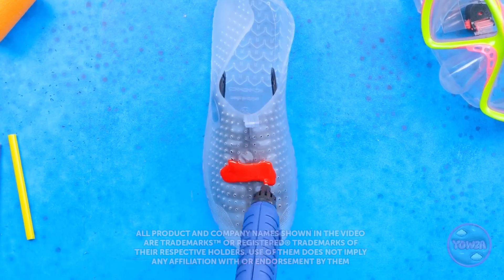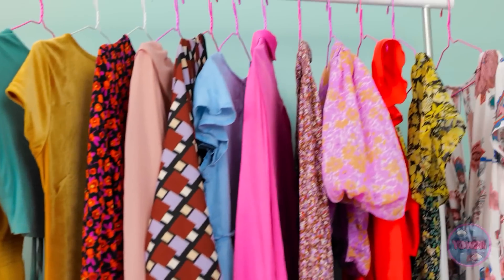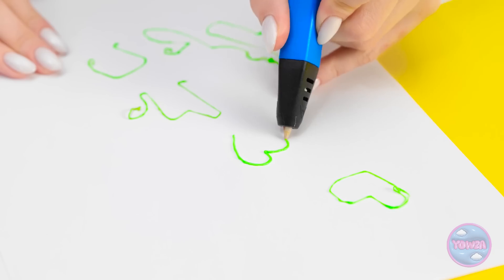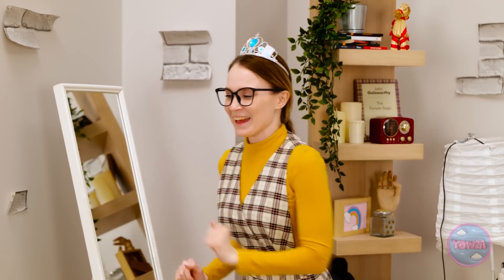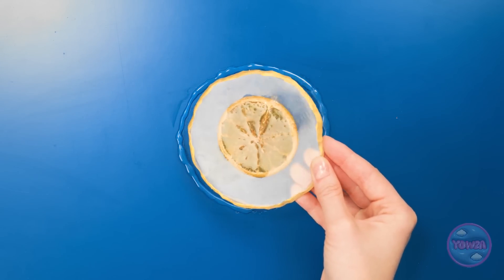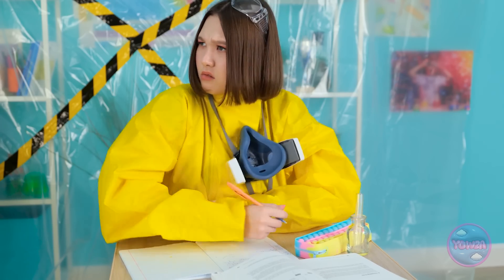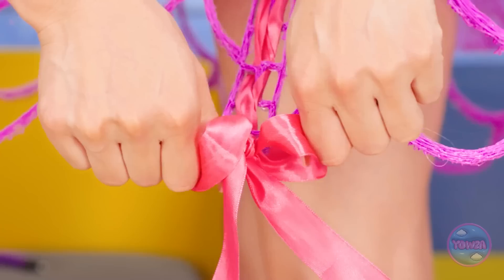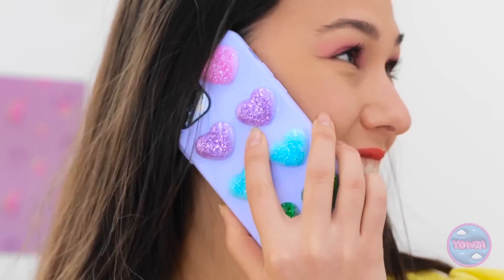DIY RAINBOW JEWELRY🌈 Fantastic 3D Pen vs Hot Glue Crafts and Hacks To Look Cool⚡️ by 123 GO!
🔥 Ready to turn everyday into a vibrant masterpiece? Join us as we craft stunning rainbow jewelry using a 3D pen and hot glue! Elevate your style game with these awesome hacks. 🌈💎